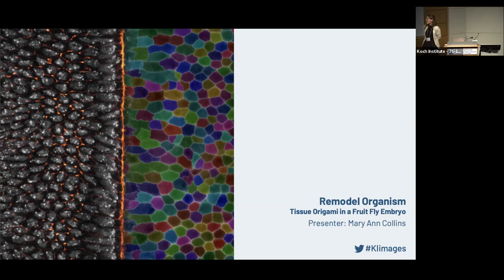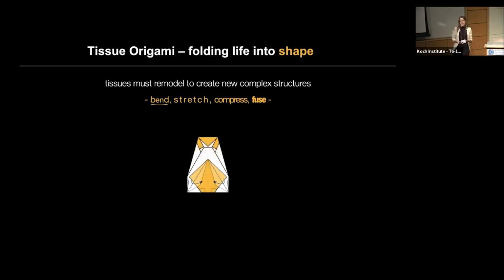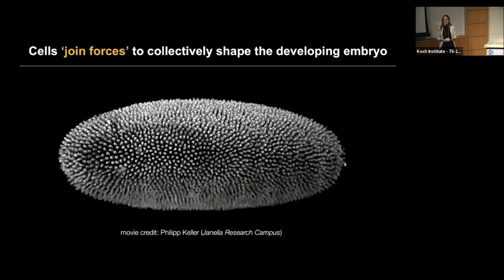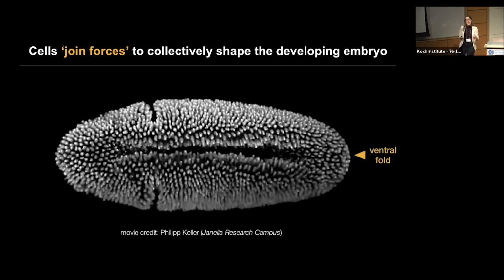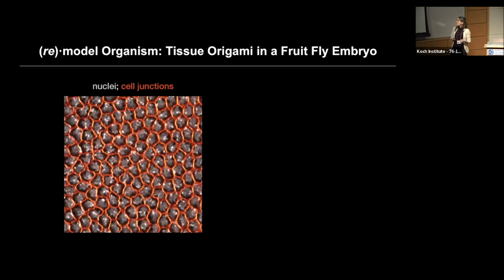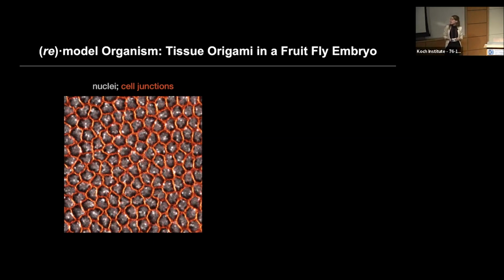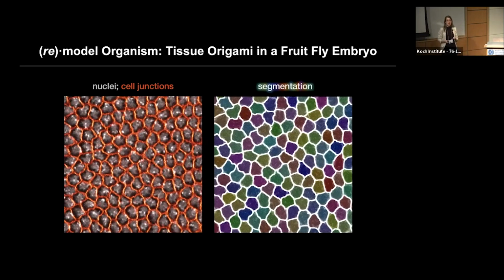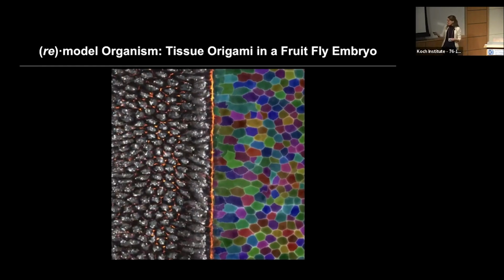2023 Image Awards Lightning Talks - Remodel Organism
Award-winning KI Images creator Mary Ann Collins presents on her image, "Remodel Organism: Tissue Origami in a Fruit Fly Embryo."